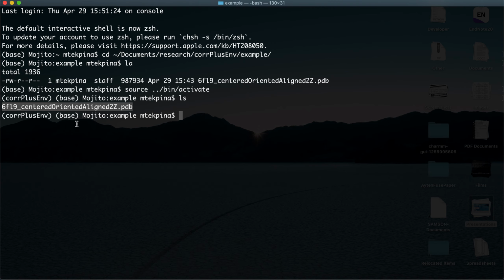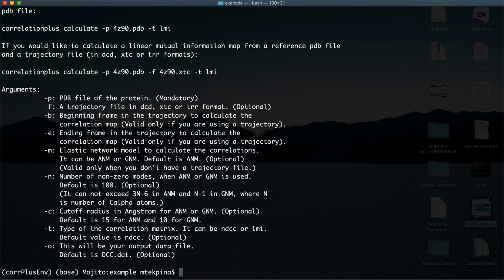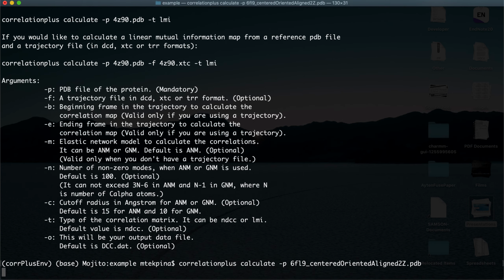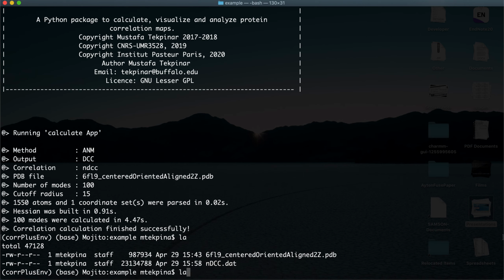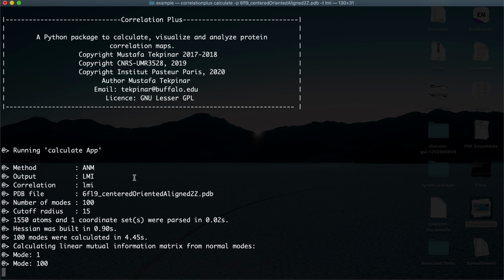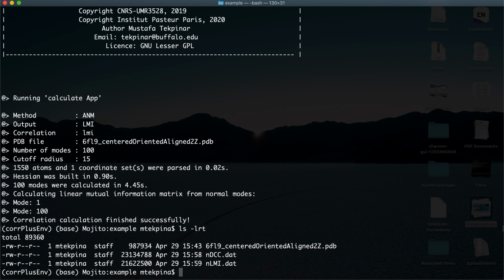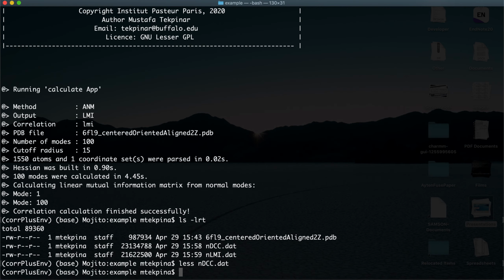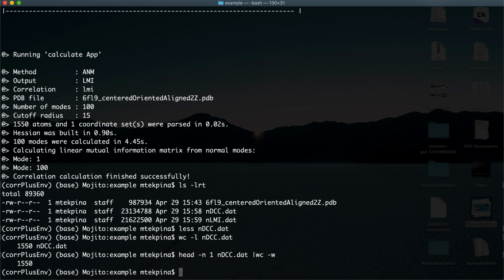correlationplus: calculate module - Version 0.2.0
correlationplus is a Python package to calculate, visualize and analyze dynamical correlations of proteins. Also, you can analyze sequence coevolution and conservation matrices with correlationplus.
In this video, I am showing how to use calculate module starting from just a PDB file.
PS: You can use molecular dynamics trajectories but my purpose here is just to give you a taste of its capabilities.